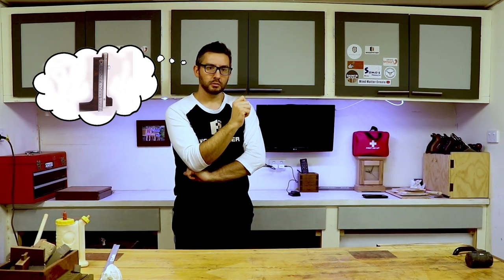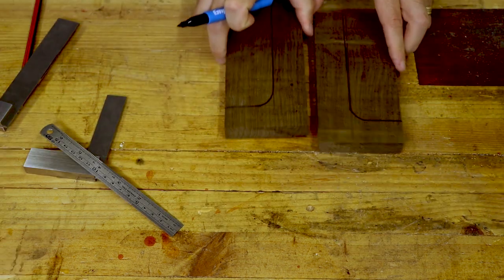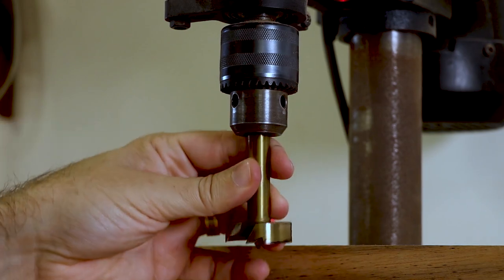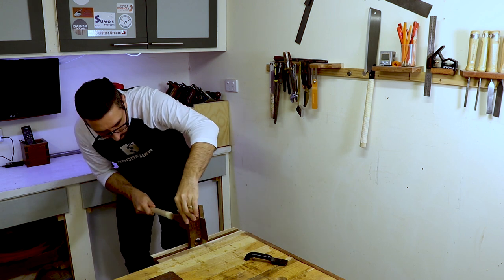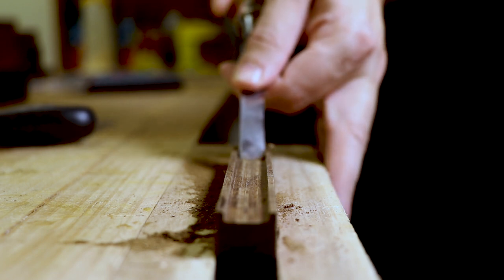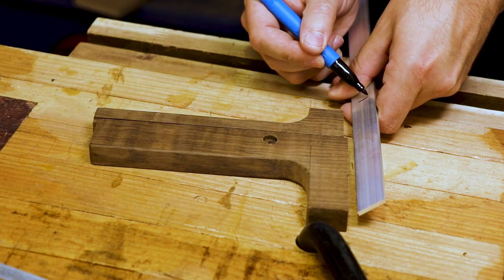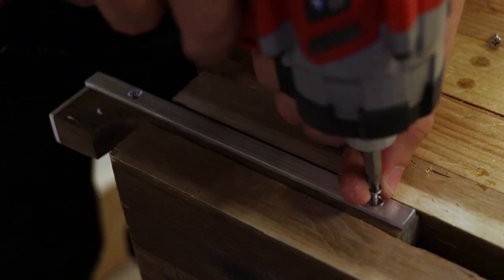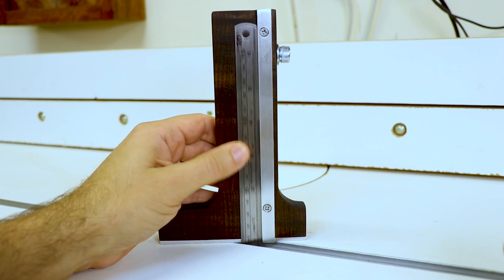Learning to make - Setup Gauge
I'm done with boxes, and now I'm moving on to hand tools! Woop woop!
I sometimes find it a little hard to get the blade height just right at times.
This setup gauge will help make that a thing of the past!

Came out a treat, little more info and photos on my site too